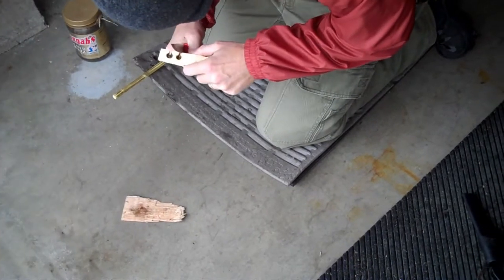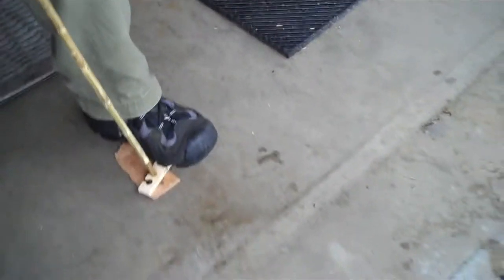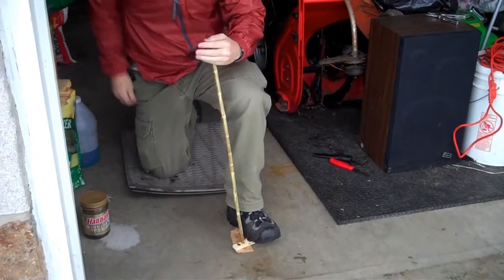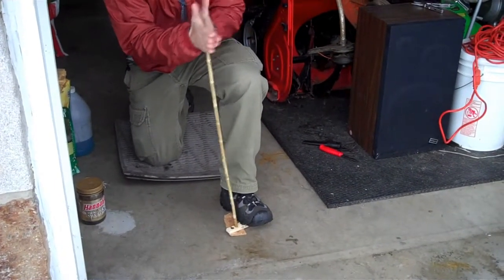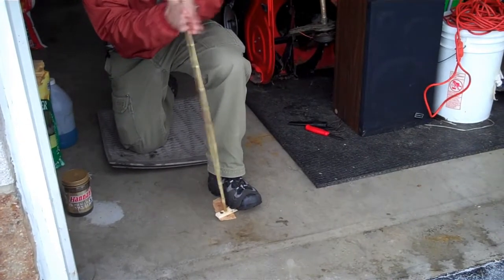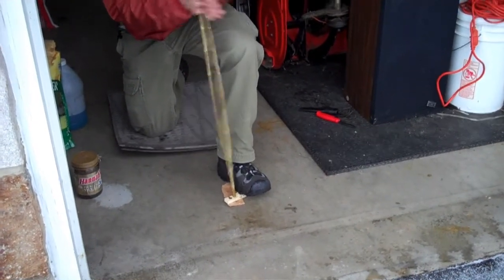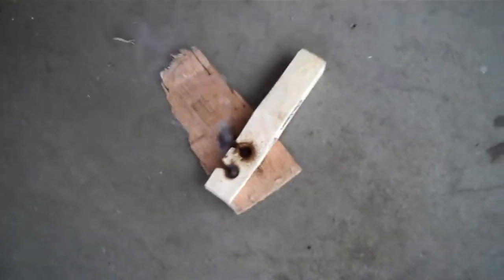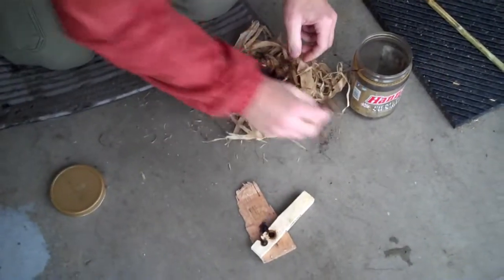Hand drill..Jerusalem artichoke on Balsam fir.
Hand drill using a semi green Jerusalem artichoke spindle on a Balsam fir hearth.

Thanks to Andy's Asparagus Acres for the Jerusalem artichoke.